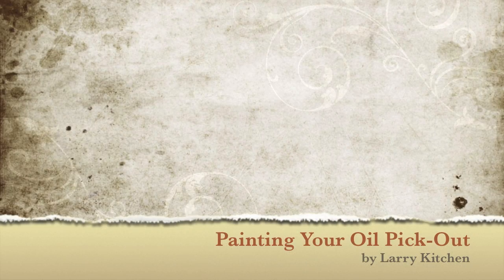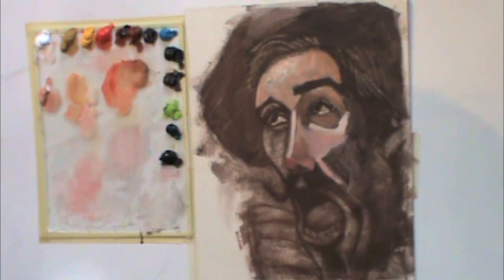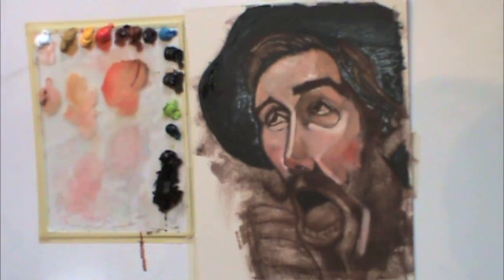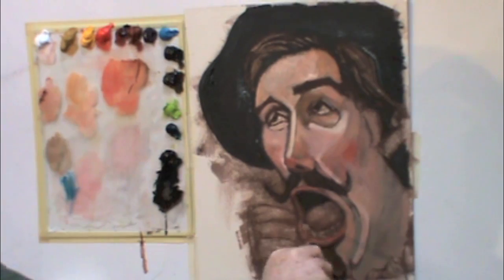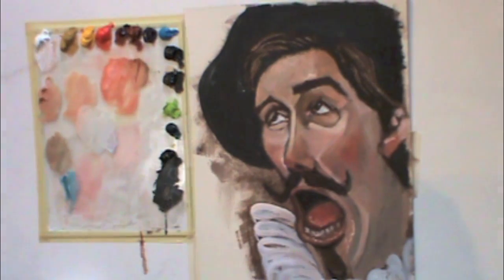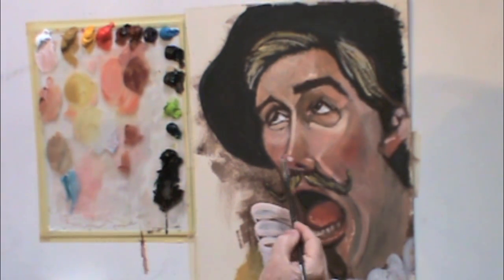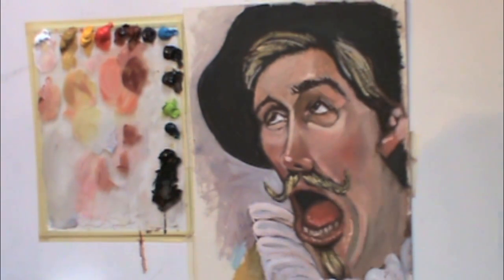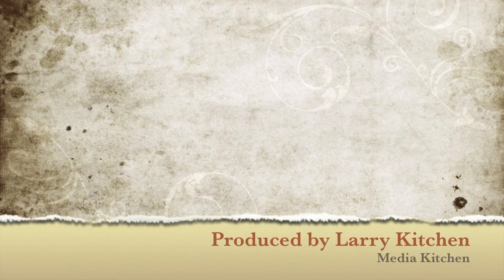Oil Pick Out Painting Technique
Enjoy the painting demonstration of Larry Kitchen, as he paints in oil over the oil pick-out. Using oil and turpenoid over wax pencil on illustration board he shows step by step a quick portrait of this medieval singer. If you try this technique, don't forget to spray fix, or clear gesso your wax drawing,- because if skipped, the oil will dissolve your drawing. Good Luck!